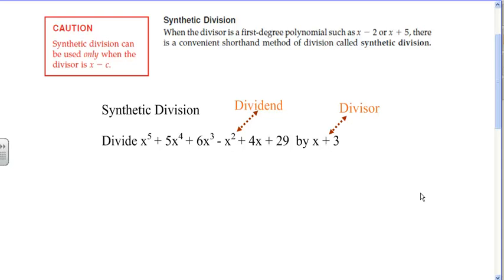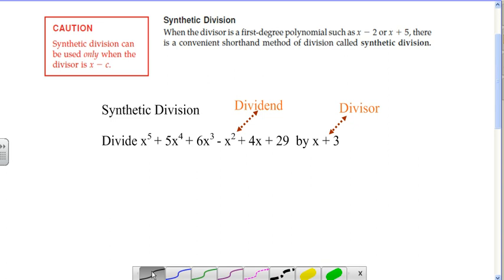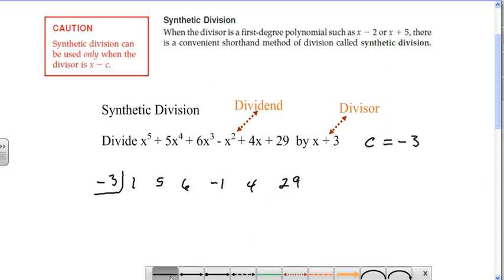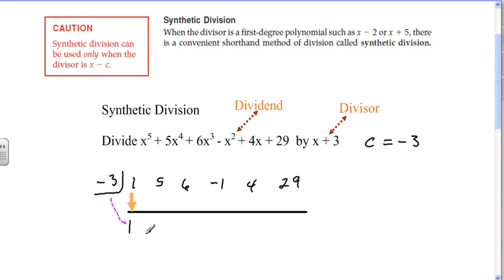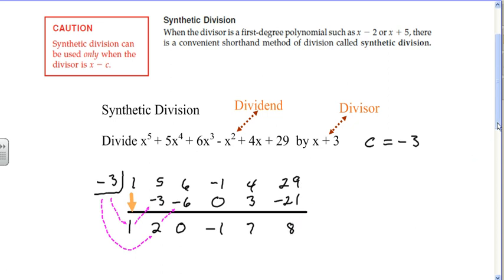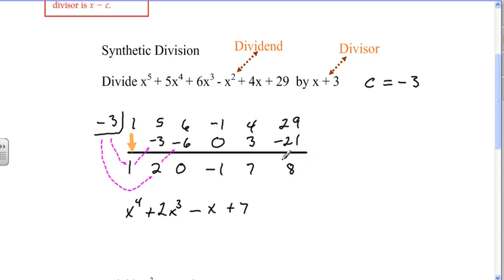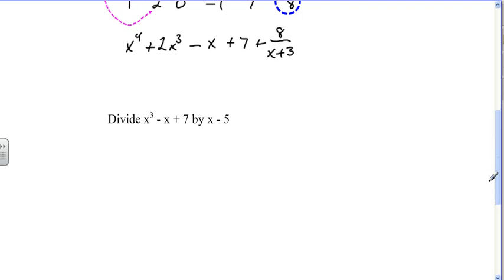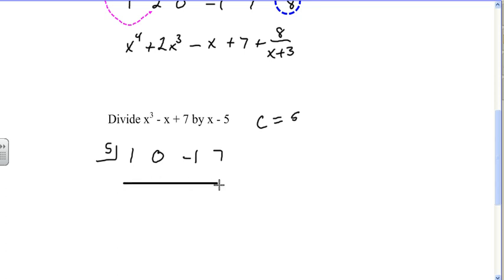PreCalculus - Dividing by Synthetic Division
PreCalculus - Dividing by the process of Synthetic Division